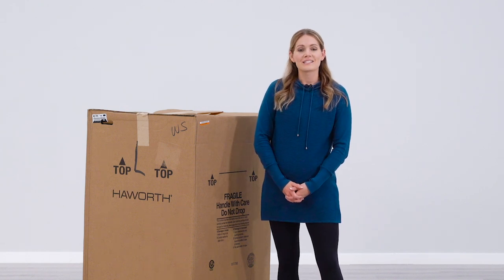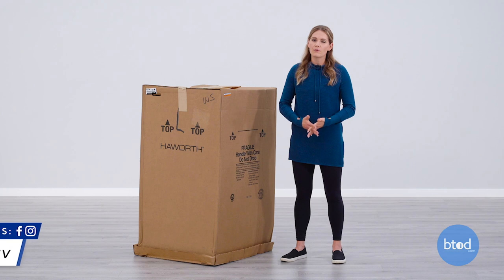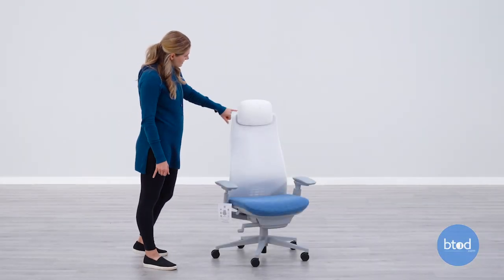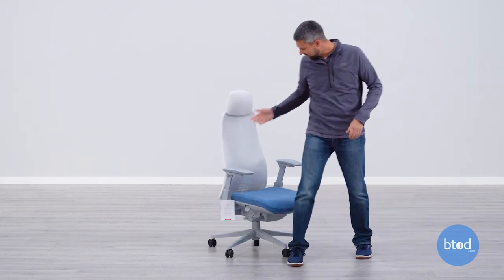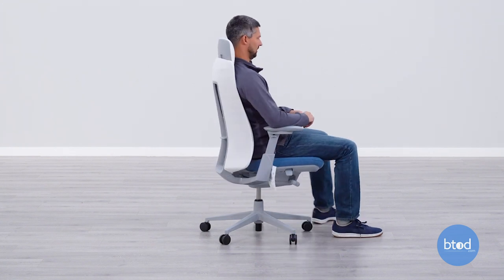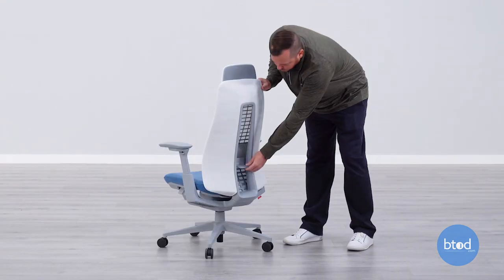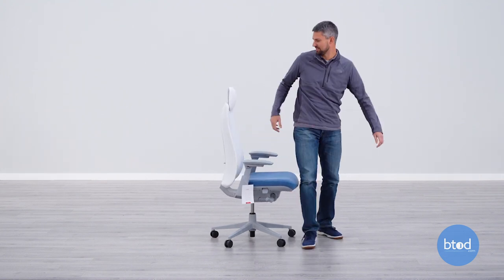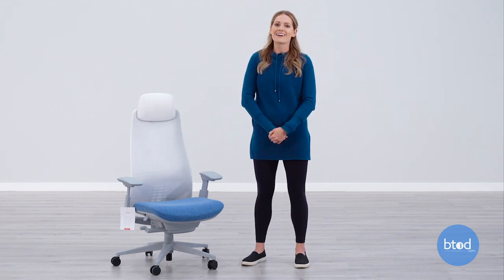Unboxing & First Impressions: Haworth Fern Office Chair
In this video, Carrie unboxes the Haworth Fern office chair. Find out how it is packaged, shipped, and get our first impressions of the chair.